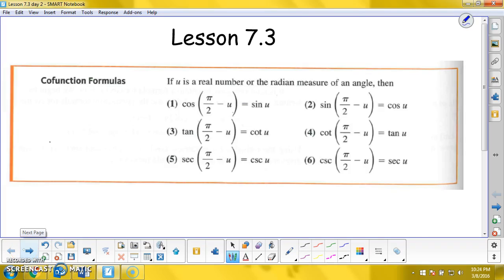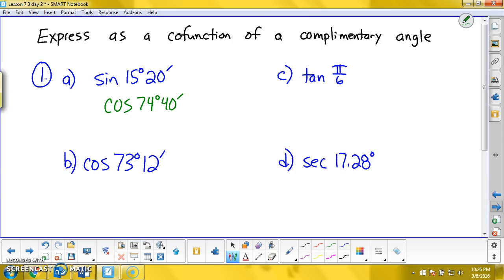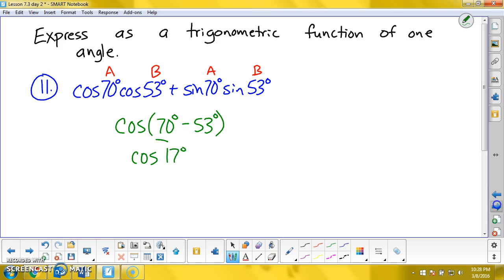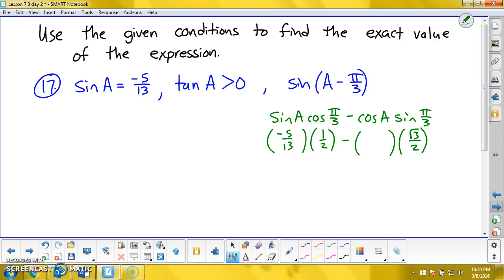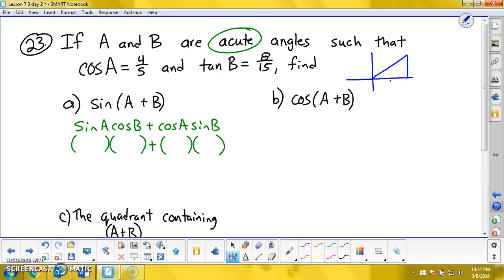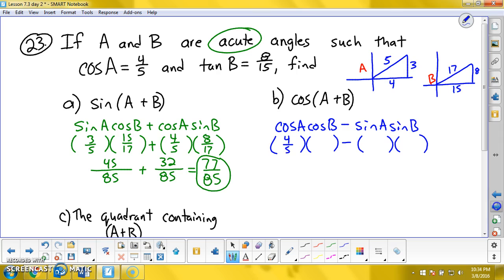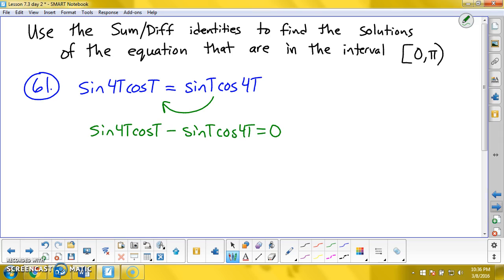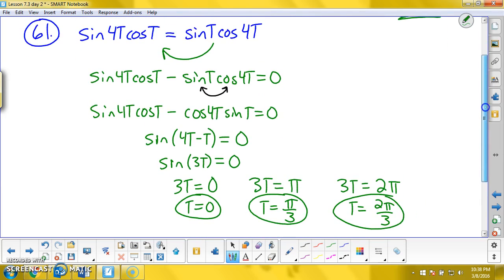CA Lesson 7 3